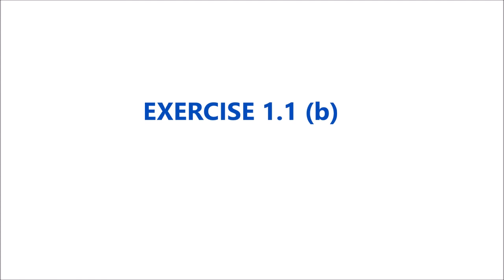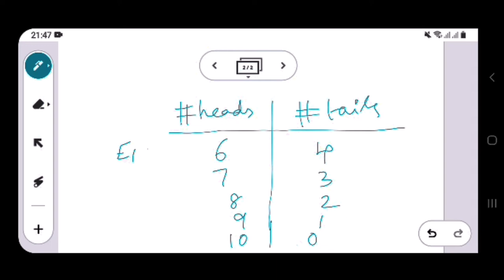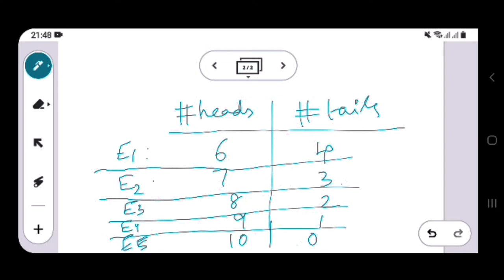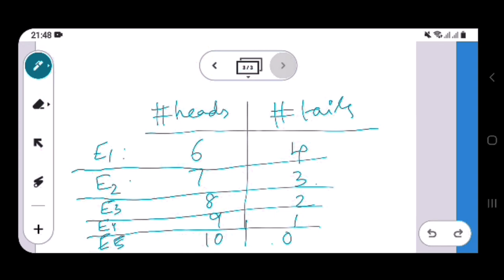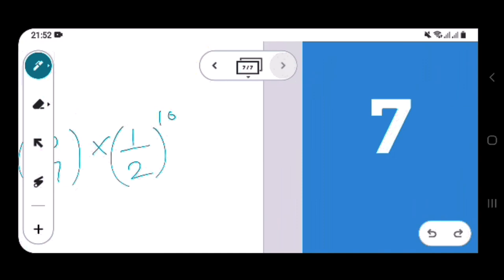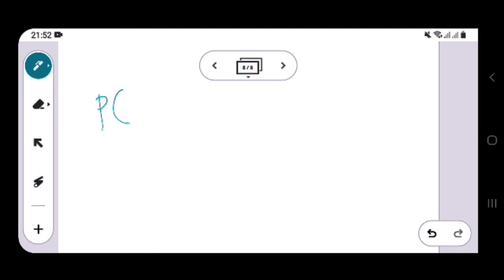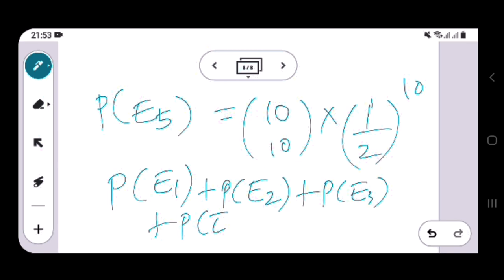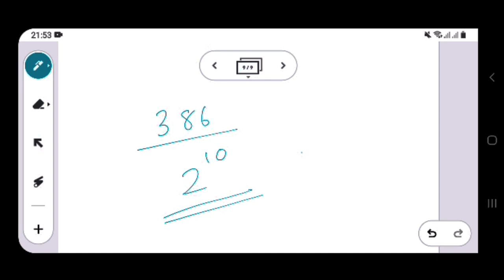Probability & Computing Problem Solving series | Exercise 1.1 (b) | Mitzenmacher & Upfal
In this video, we are solving this question, when 10 fair coins are tossed, what is the probability that there are more heads than tails? We solve the exercise questions in Mitzenmacher and Upfal textbook of Probability and Computing.
Let's solve together.